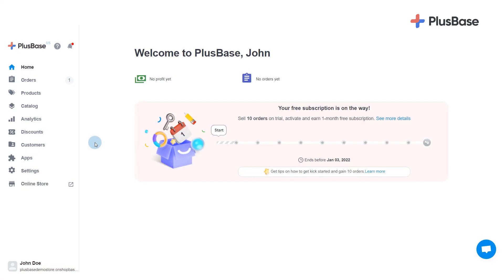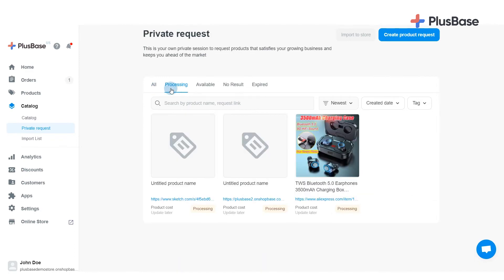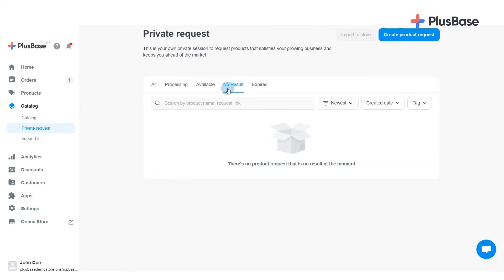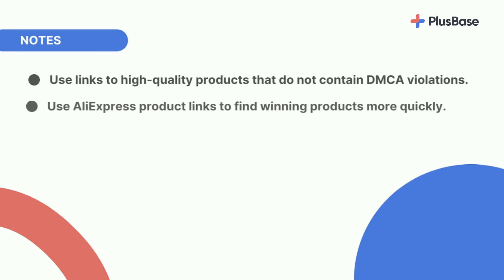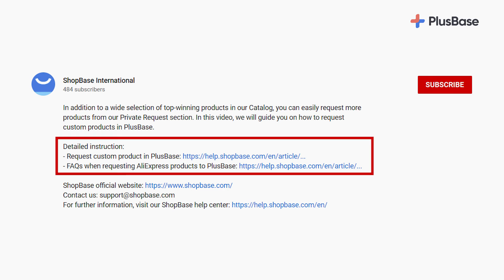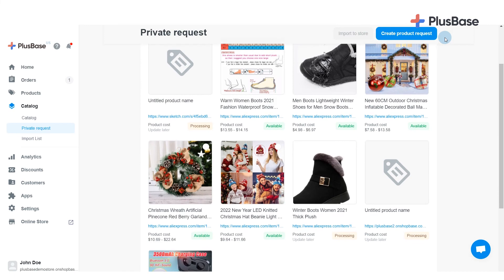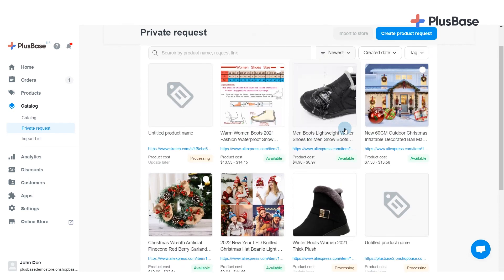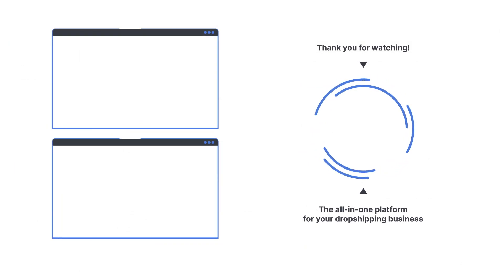PlusBase | Tutorial - Request custom products in PlusBase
In addition to a wide selection of top-winning products in our Catalog, you can easily request more products from our Private Request section. In this video, we will guide you on how to request custom products in PlusBase.